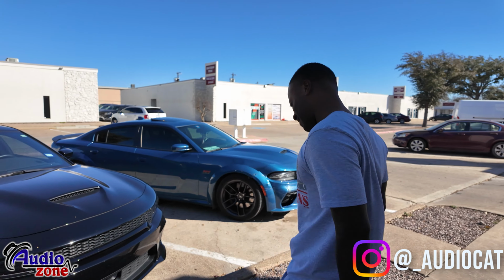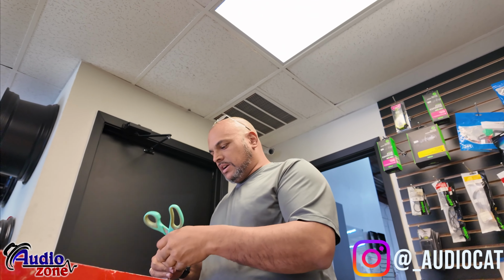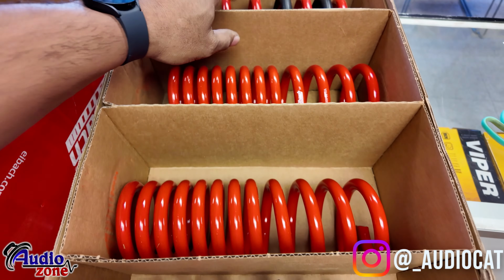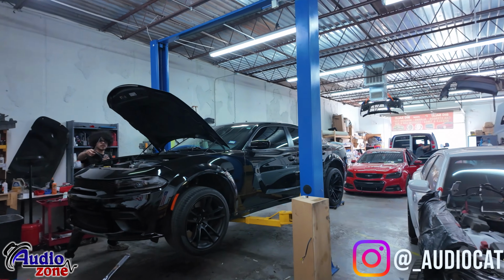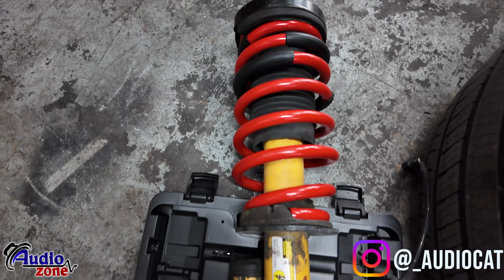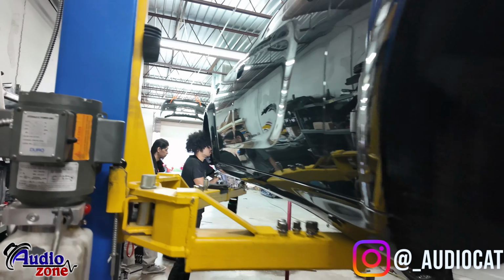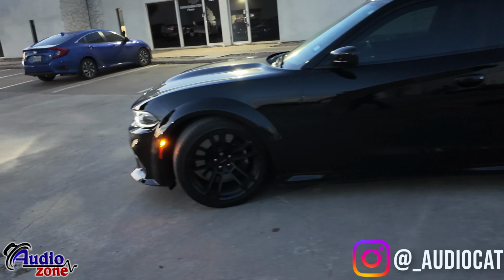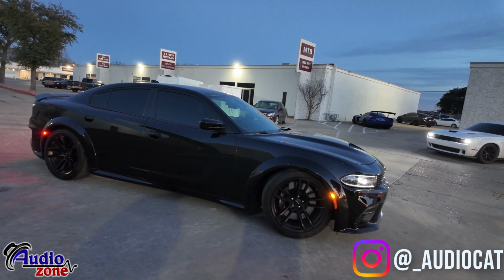EIBACH LOWERING SPRING INSTALLATION ON DODGE CHARGER SCAT PACK.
ON THIS VIDEO WE DO A COMPLETE DROM KIT ON A CHARGER SCATPACK WITH EIBACH SPRING KIT.

PRESIDENT OF AUDIOZONE TX LLC. AND OWNER OF 2015 CHALLENGER HELLCAT AKA AUDIOCAT AND 2010 DODGE VIPER SRT 10 TT AKA
 OWNER, EXPLORER THE WORD OF STREET RACING AND ALSO  DAILY WORK AND JOBS PERFORMED AT AUDIOZONE TX LLC .
AUDIOZONE TX LLC .
930 N. Belt Line Rd. #130
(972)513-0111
For all your wheels and tires, Car Stereo, Car Alarms and Remote Starts
,Dlr Boards, Halo Kits, Underglow, Grill & Hood lighting, Drop Kits, Lift Kits, Halo Kits, Custom Car Audio, Wide body kit, diffusers, splitters, wraping, and now offer performance and mechanic works  And more.

THANKS TO REELTOREAL ON YOUTUBE FOR BEING MY MENTOR IN THIS JOURNEY

FACEBOOK AUDIO ZONE TX LLC.

Please Support the movement.